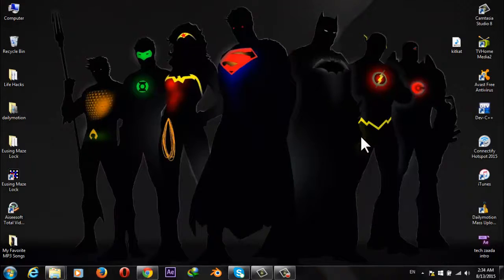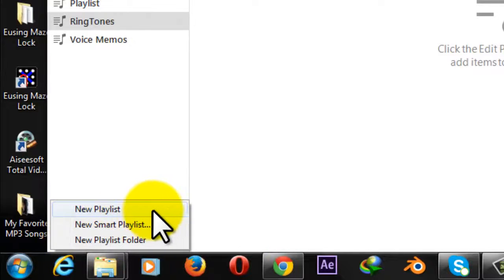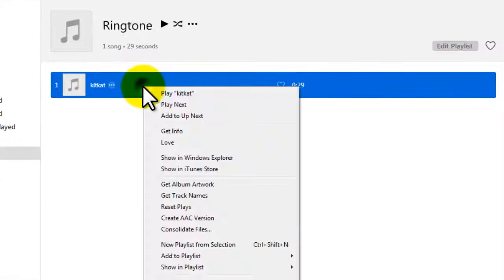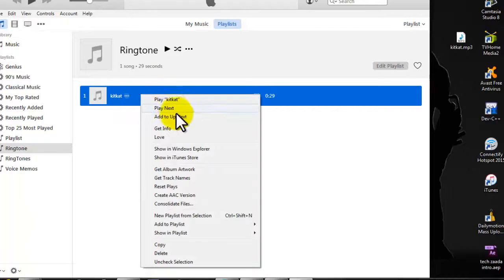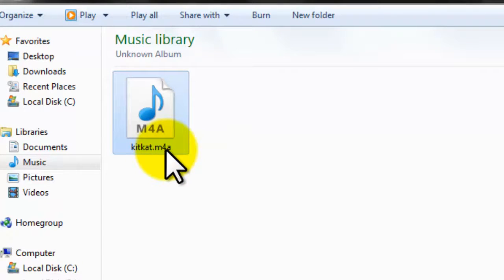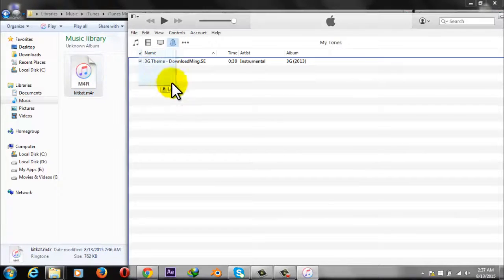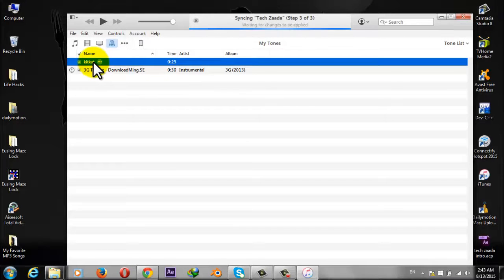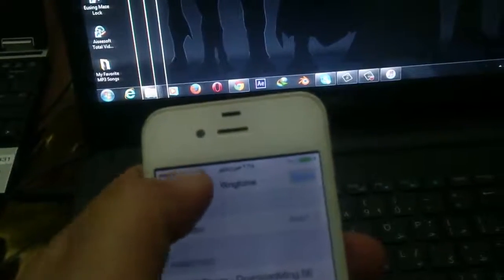How To Set Any Song As Ringtone in iPhone/iPad/iPod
How to set any song as an iPhone ringtone: Personalise your ringtones
If you refuse to pay for an iPhone ringtone from the iTunes store, then why not create your own?